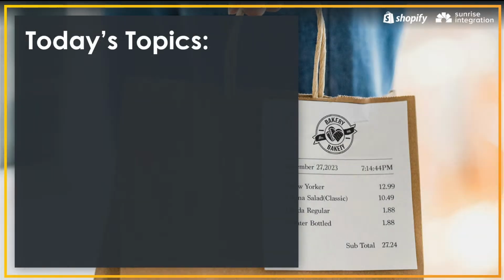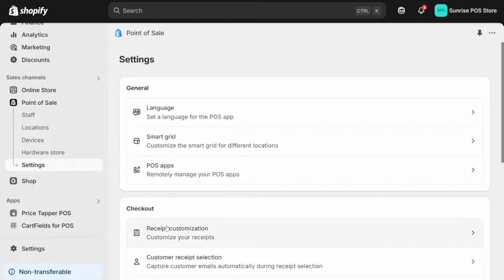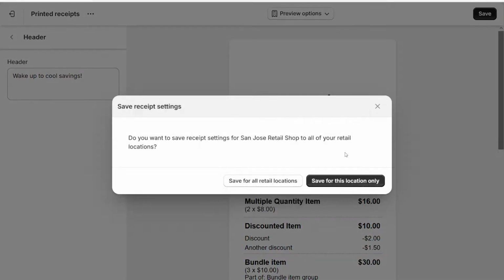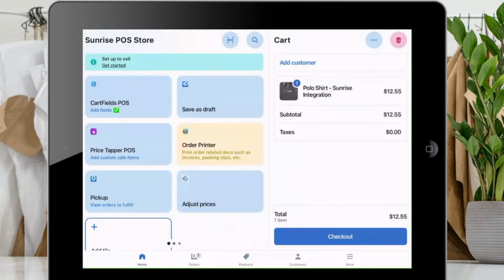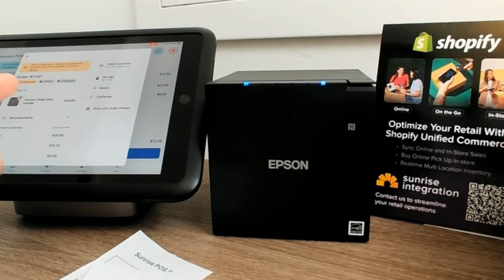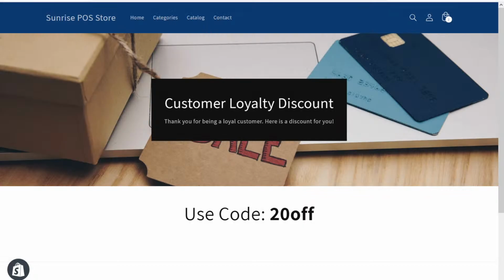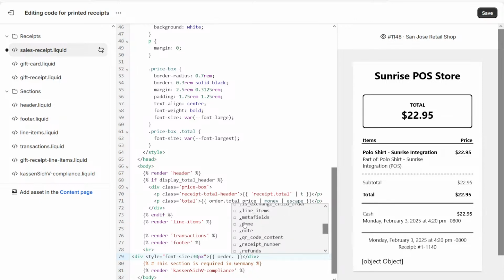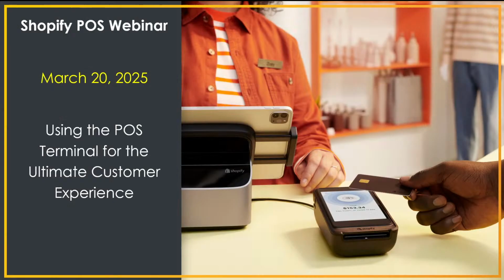Webinar: Customizing Shopify POS Receipts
Join us live to discover how your Shopify POS receipts can become a powerful tool for branding, customer engagement, and operational efficiency! In this webinar, we’ll show you how to customize receipts to reflect your brand identity and enhance the overall retail experience.

What You'll Learn:

Personalize receipts with logos, fonts, and custom messages.
- Include notes, return policies, and promotions for better customer satisfaction.
- Offer digital receipts to support eco-friendly practices.
- Customize receipts with Shopify Liquid
- Going paperless and using email receipts

Who Should Attend:
Retailers using or considering Shopify POS who want to elevate their customer experience and maximize the potential of receipt customizations.

📅 Save the date and set a reminder to join us!